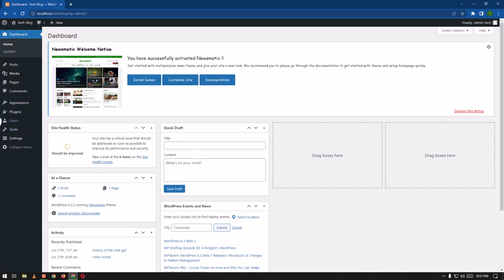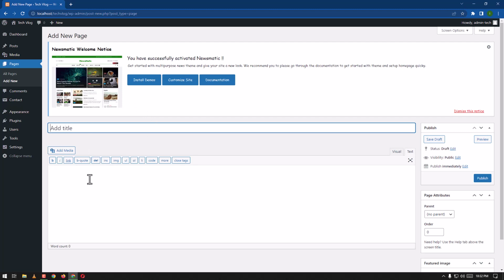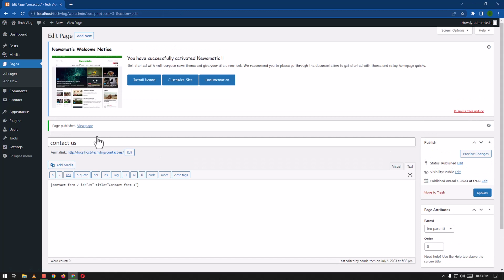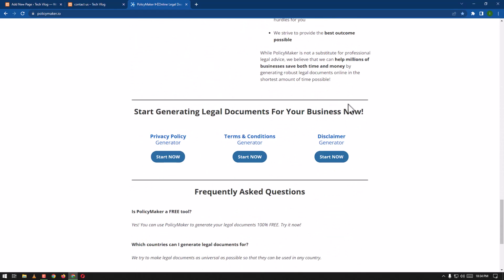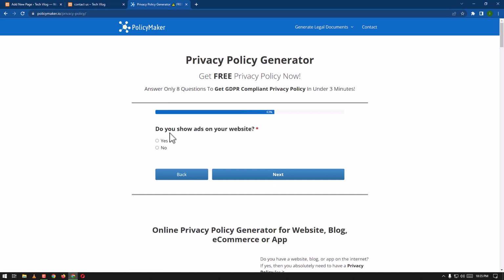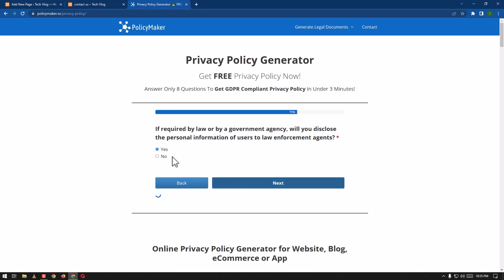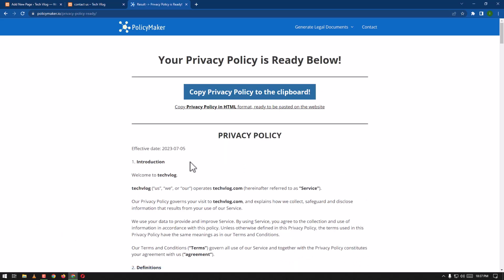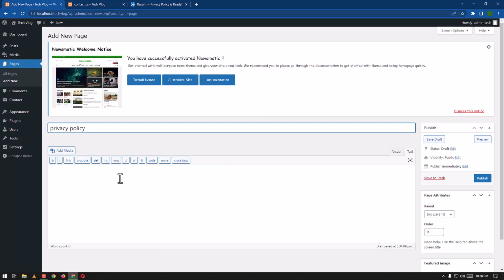Creating Essential Pages on Your WordPress Website with Contact Form 7 Plugin | Netiquette Next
Welcome to Netiquette Next, your ultimate destination for WordPress tutorials and web development tips! In this informative video, we will guide you through the process of adding crucial pages to your WordPress website using the popular Contact Form 7 plugin. Additionally, we will show you how to create a professional Privacy Policy and an engaging About Us page.

Having well-crafted pages such as a Contact, Privacy Policy, and About Us is essential for any website. With the Contact Form 7 plugin, we'll demonstrate how to easily create and customize a contact form that seamlessly integrates with your website. Learn how to gather valuable visitor information, streamline communication, and enhance user experience.
In addition, we'll delve into the importance of a Privacy Policy page and provide you with practical insights on creating one that complies with legal requirements and builds trust with your audience. You'll gain a clear understanding of the key components to include and how to tailor it to your specific website's needs.
Furthermore, we'll guide you through crafting an engaging About Us page that effectively communicates your brand story, values, and mission. Discover how to showcase your expertise, highlight your team members, and leave a lasting impression on your visitors.

Join us in this comprehensive tutorial as we demonstrate each step in a beginner-friendly manner. Our experienced host will share expert tips and best practices to ensure you create compelling pages that resonate with your audience and contribute to your website's success.
Don't miss this opportunity to enhance your WordPress website with essential pages and build a strong online presence!